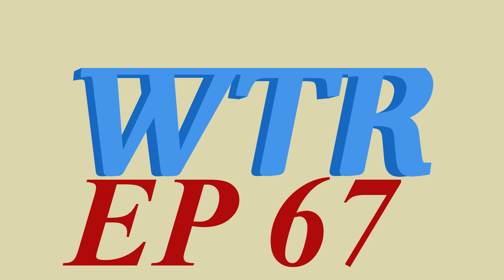Weekly Touge Recap [Ep 67]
Sit back and relax while Mr. Potatoman tells you all about the happenings on and around the Touge Union discord!